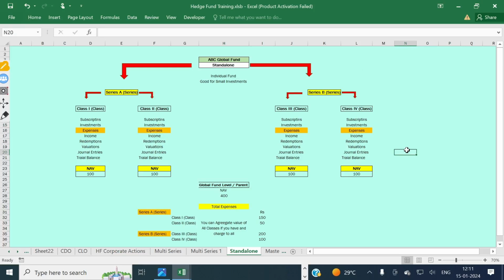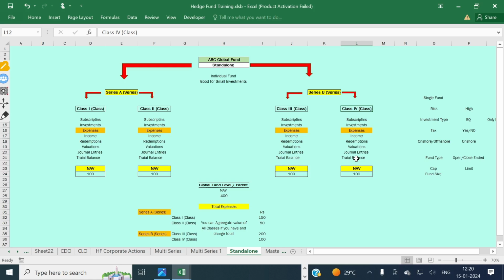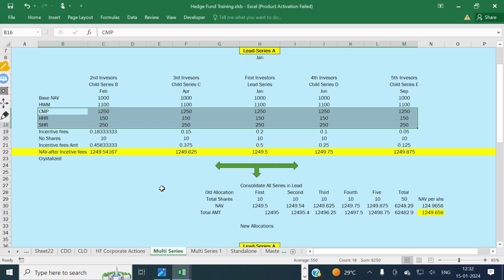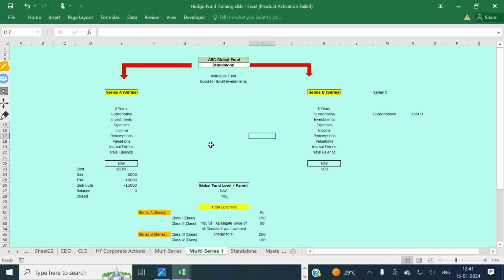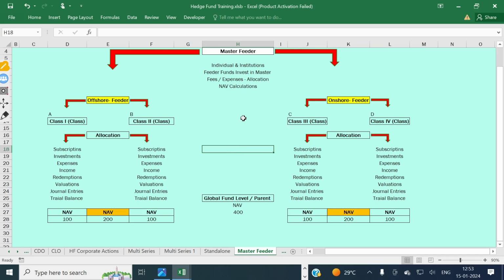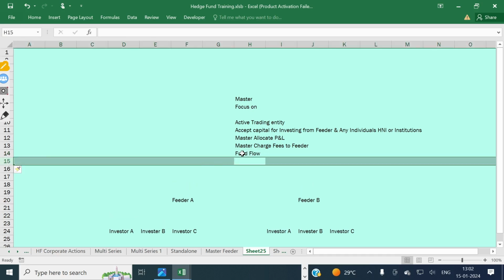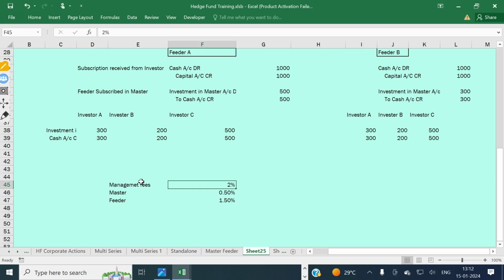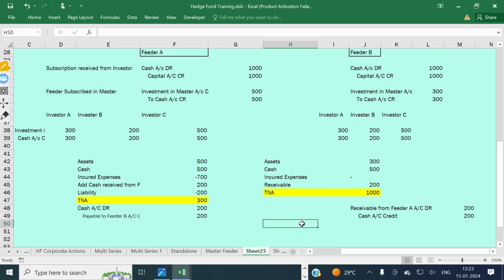Fund Accounting: Hedge Fund - Fund Structures | Master Feeder | Standalone | Small Funds